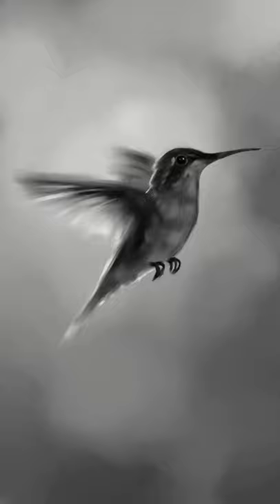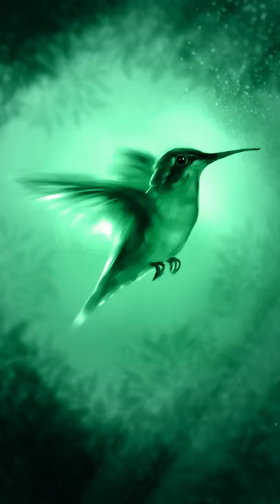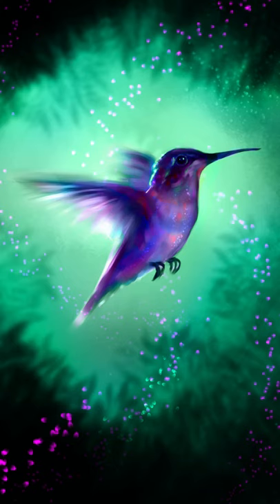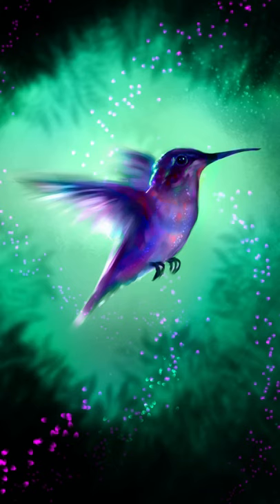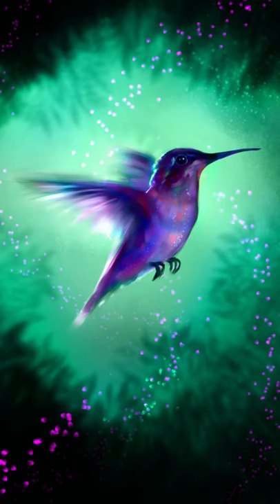Art Studio Shorts: CSP Digital Painting Tutorial - Fantasy Art Illustration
Art Studio Shorts: CSP Fantasy Art Hummingbird Illustration Tutorial

This was a really fun way to use Clip Studio Paint and is quite different in style from the cartoony illustrations I have shared here in the past. I think this shows the versatility and range of the programme quite well and I had a lot of fun working on this design. :)

If you would like a print of this design here's a link to my shop!